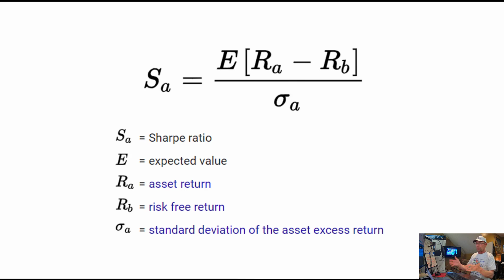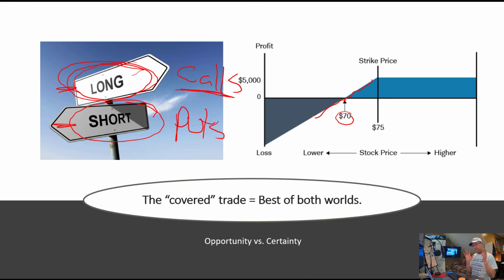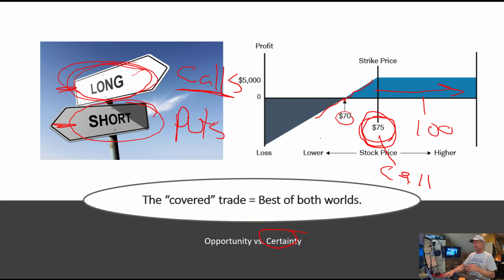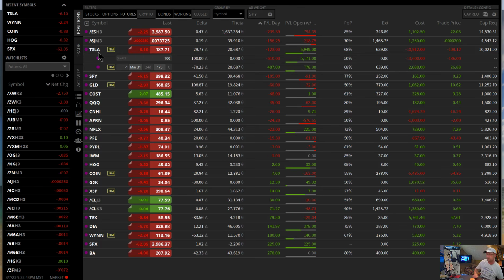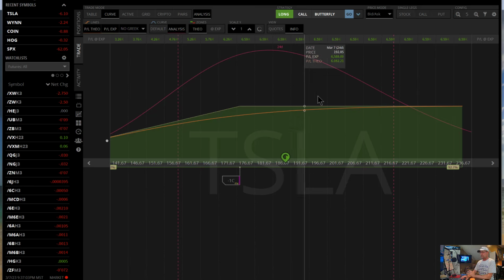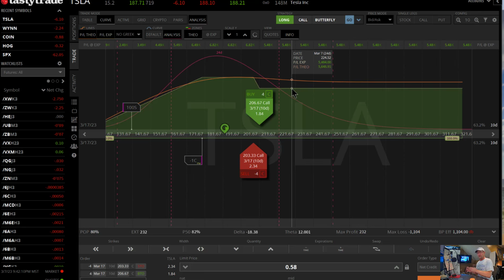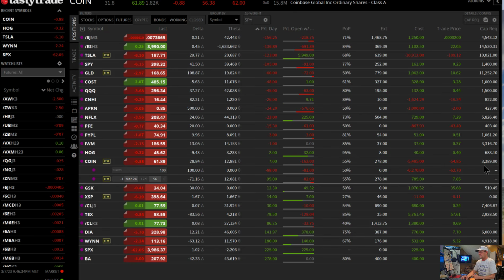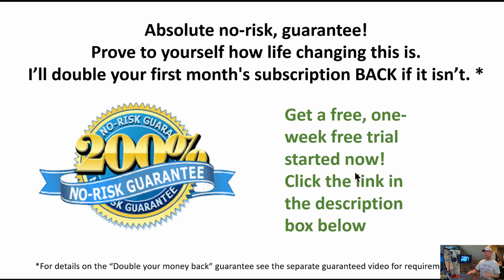The I.T.M. cover trade. The "best" trade ever?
Come check out what may be the "best" trade ever.